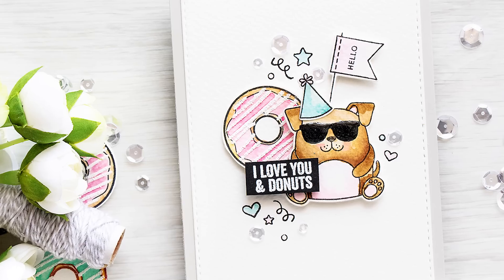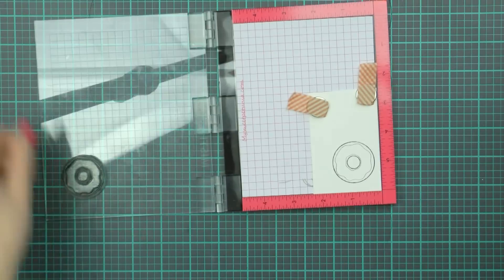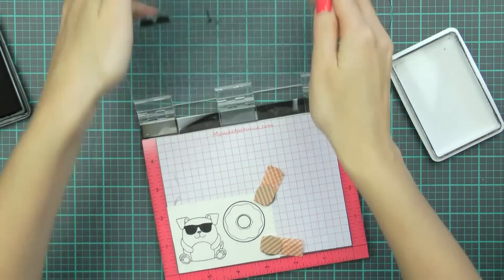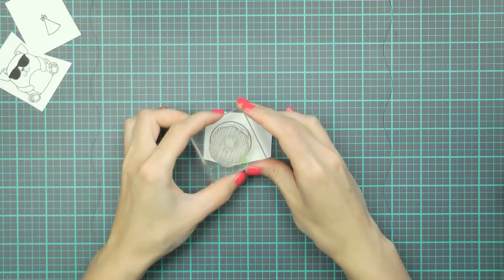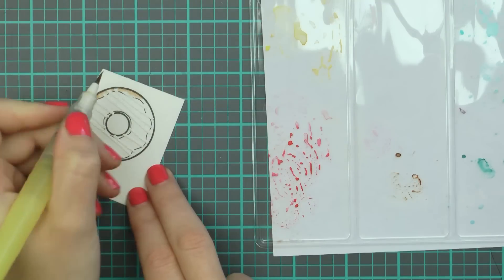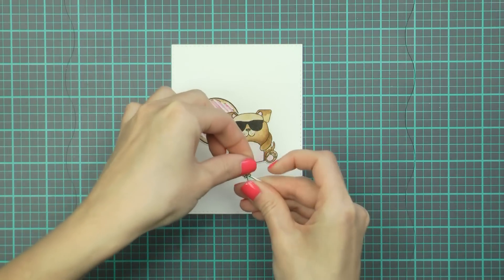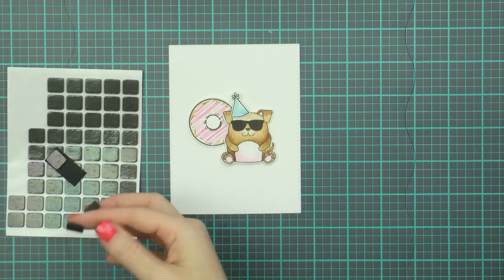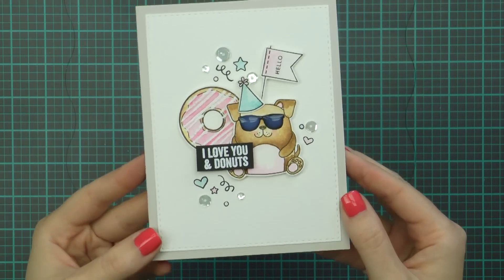I Love You and Donuts Watercoloring with Puff Embossing Powder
Join special guest Yana Smakula in the tutorial of this super fun card featuring stamping, die cutting, watercoloring, and a special surprise element of Puff Embossing Powder.

• Simon Says Stamp CUDDLY CRITTERS ACCESSORIES Wafer Dies SSSD111580 My Favorite
• Simon Says Stamps and Dies CUDDLY CRITTERS ACCESSORIES Set255CCA My Favorite
• Simon Says Stamps and Dies CUDDLY CRITTERS FAMILY PACK Set256CCFP My Favorite
• Ranger .5 Oz. MINI MULTI MEDIUM MATTE Glue Adhesive Paint INK41511